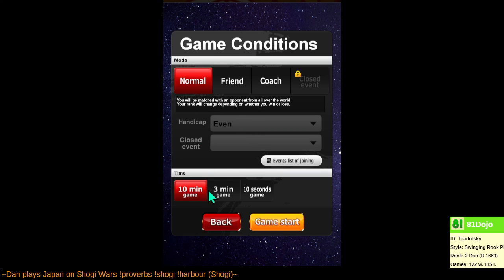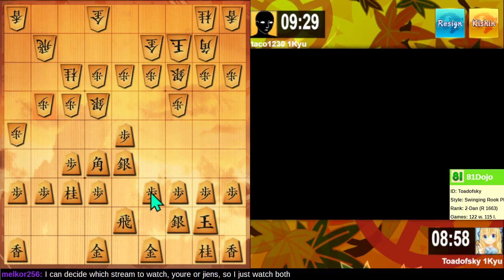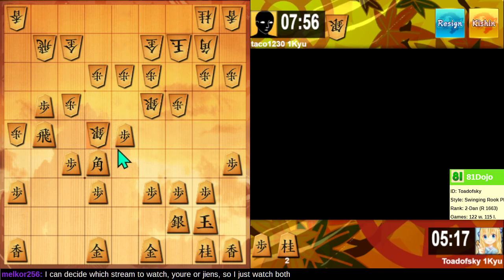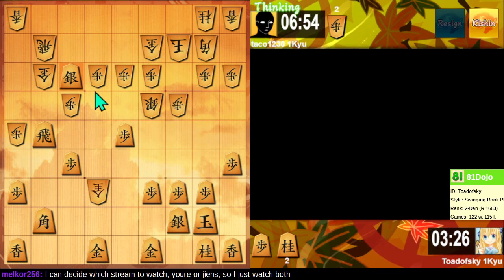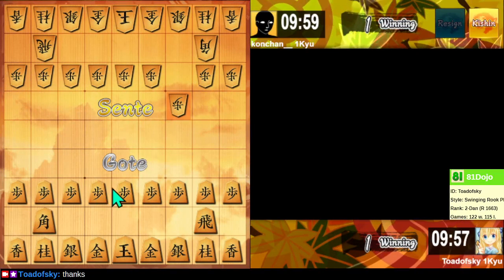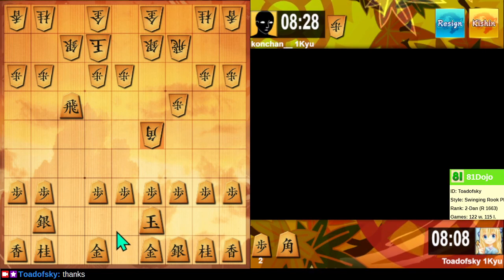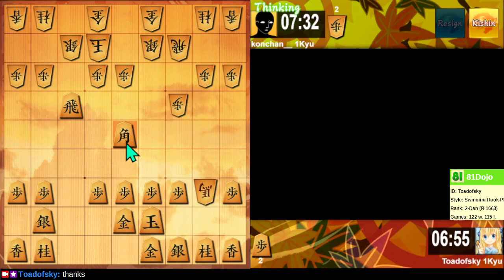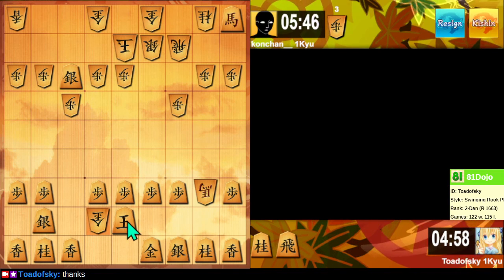[82] Road to 1-Dan on Shogi Wars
Perhaps today I can play Central File Rook strategy?